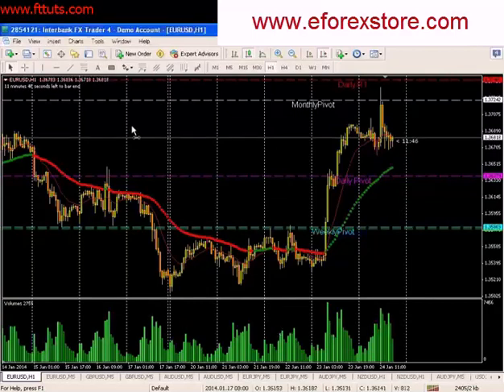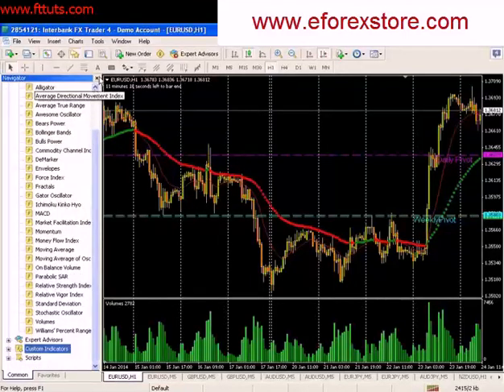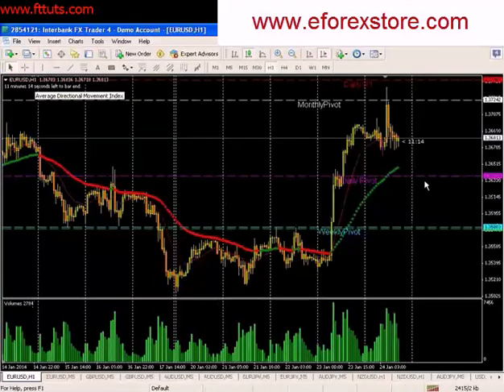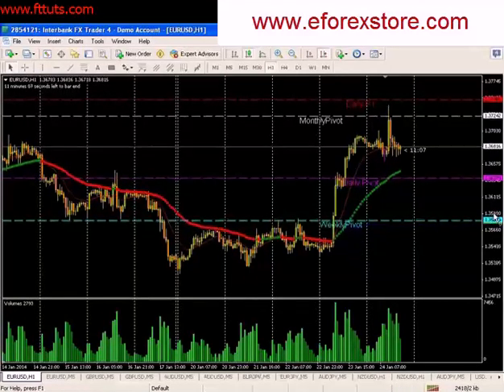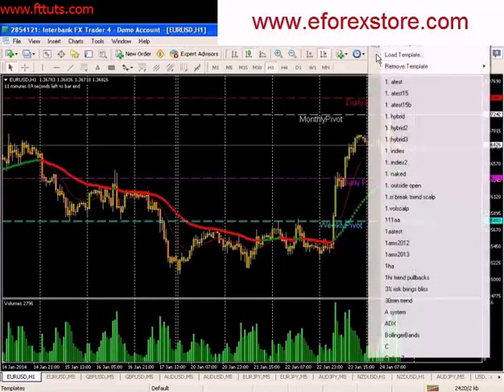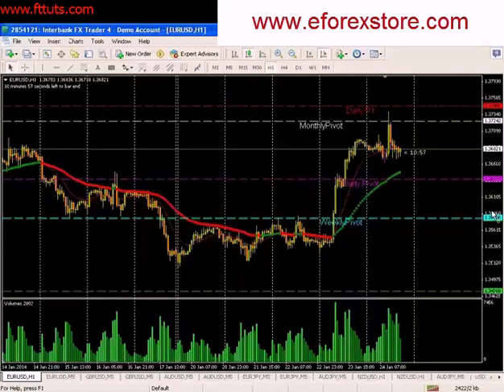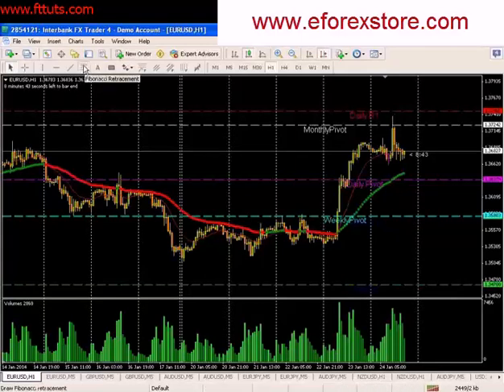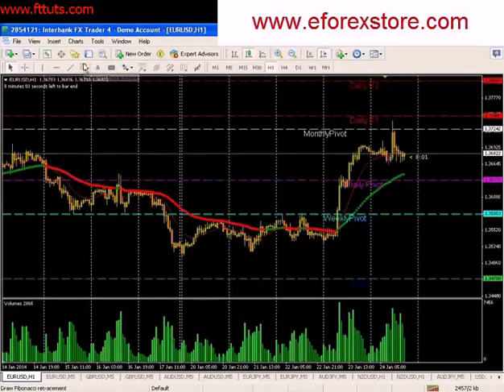vsa by pete 1(5)